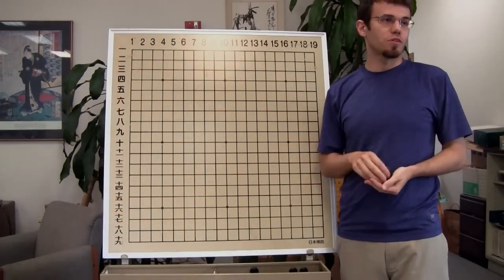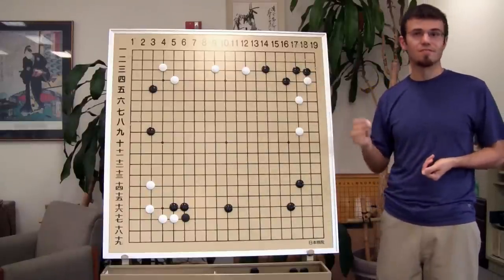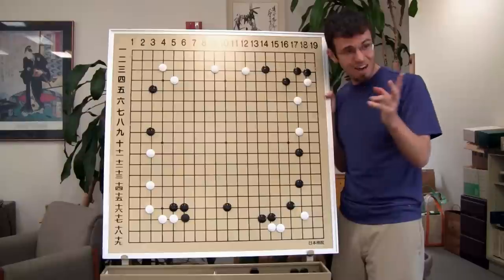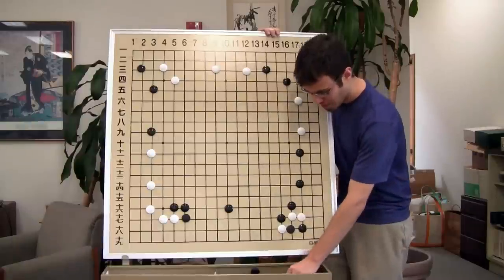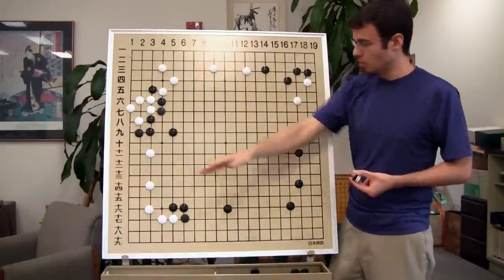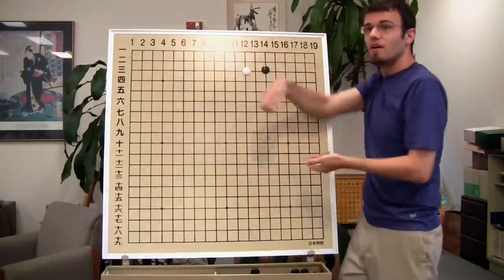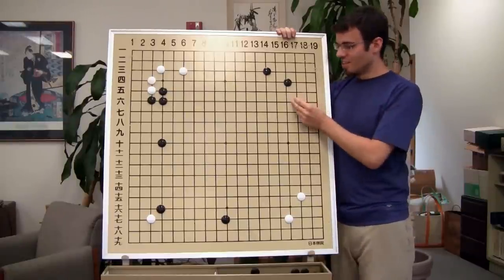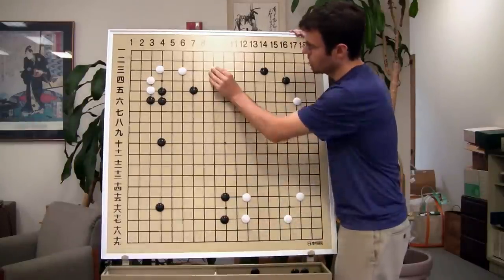Nick Sibicky Go Lecture #43 - Entering the Middle Game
Make sure to watch in HD quality!